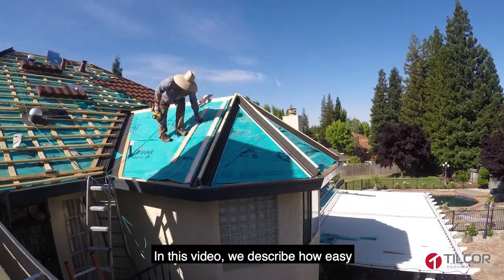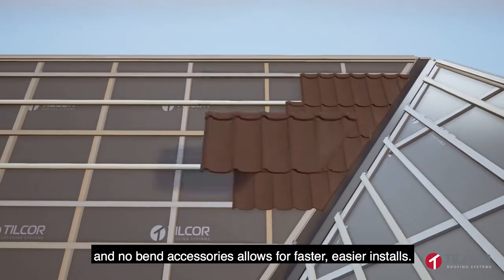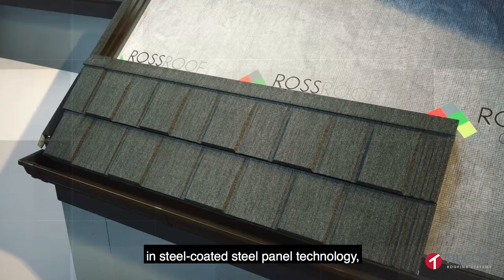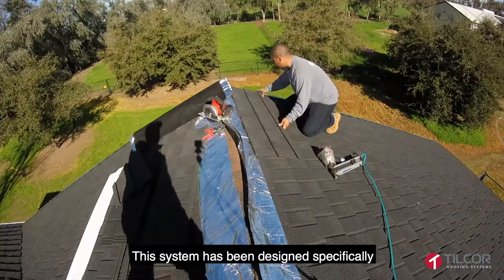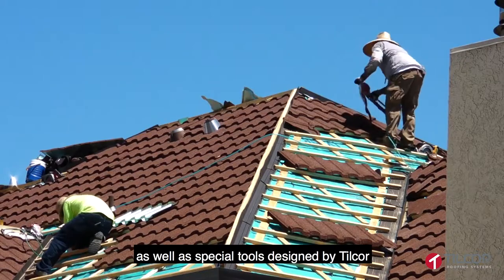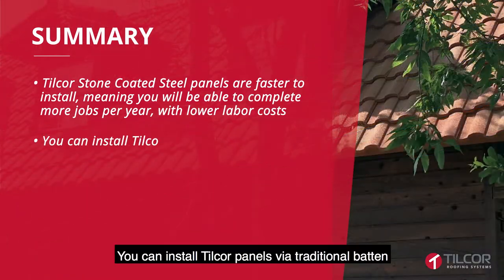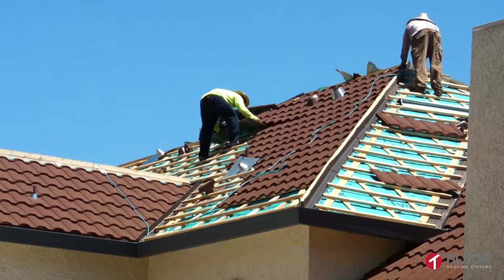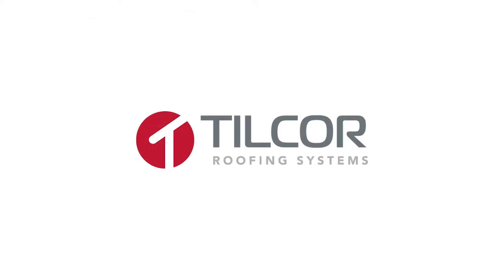Benefits of Tilcor Stone Coated Steel Panels for Contractors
Tilcor stone-coated steel panels are faster to install, meaning you will be able to complete more jobs per year, with lower labor costs. You can also install Tilcor panels via traditional batten or direct-to-deck methods, using familiar tools, but with the advantages of the latest roofing technology. And, our new Concealed Fastening system now provides the first 100% water tight fastening system in North America.